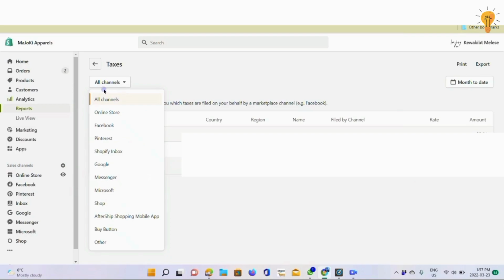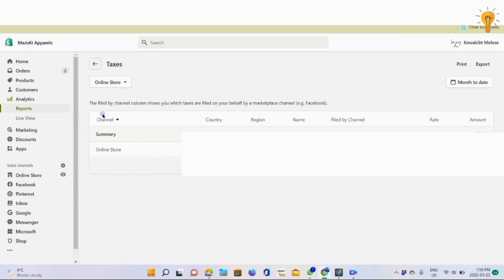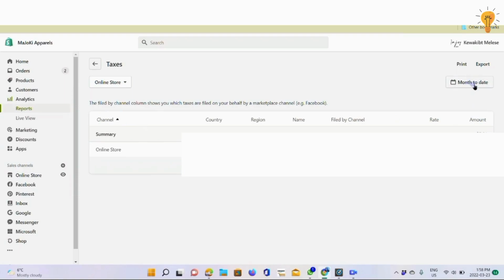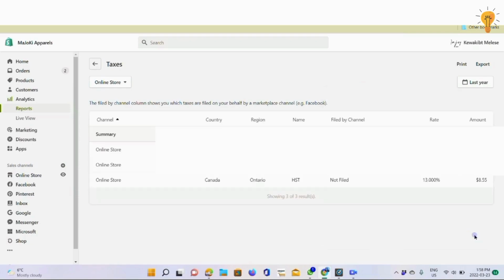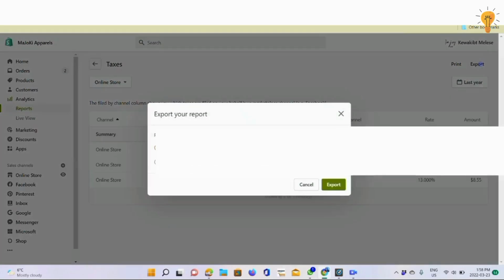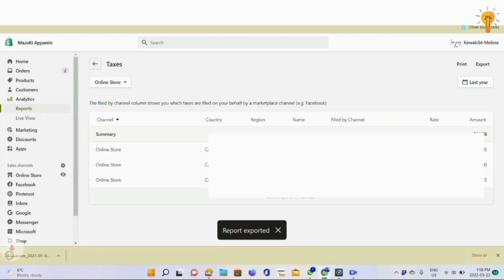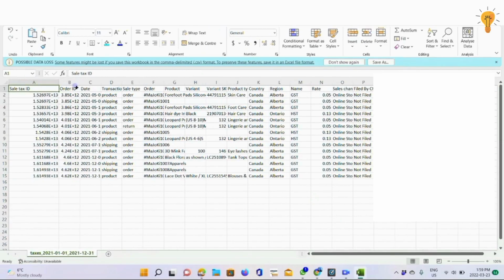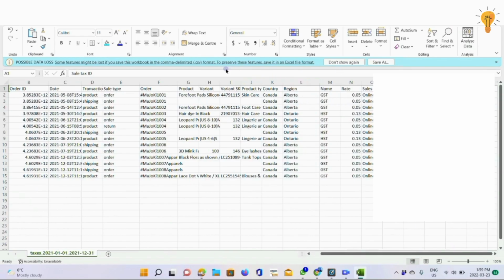How to find tax and other financial reports on your Shopify account